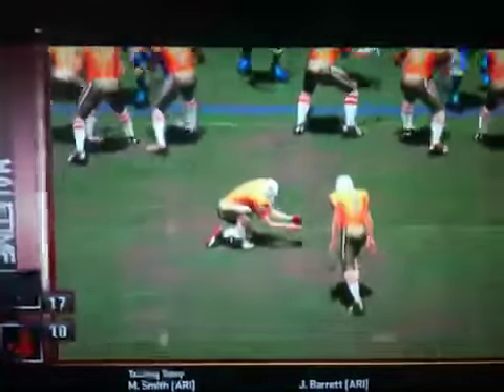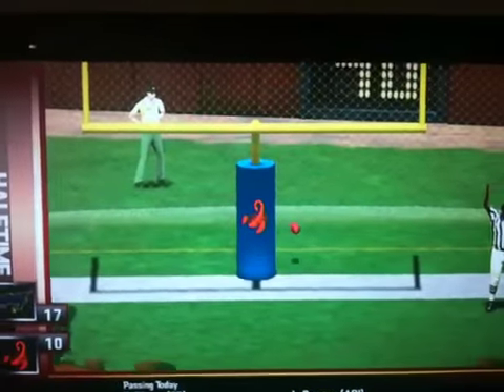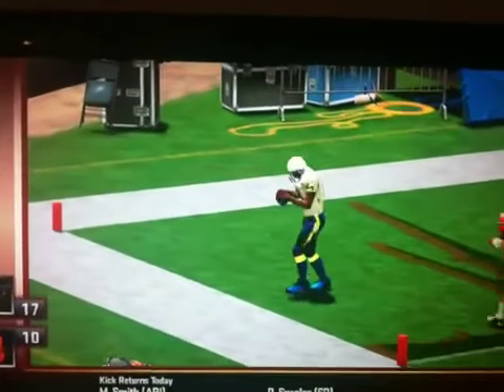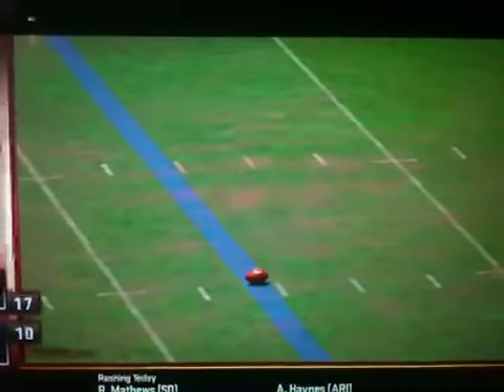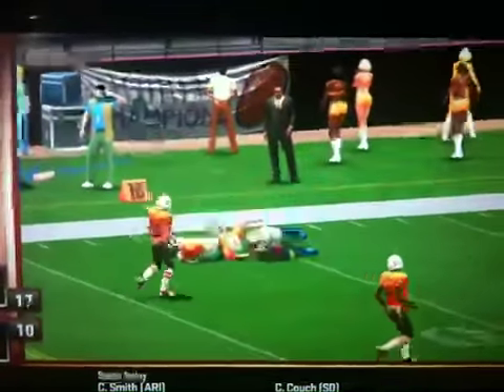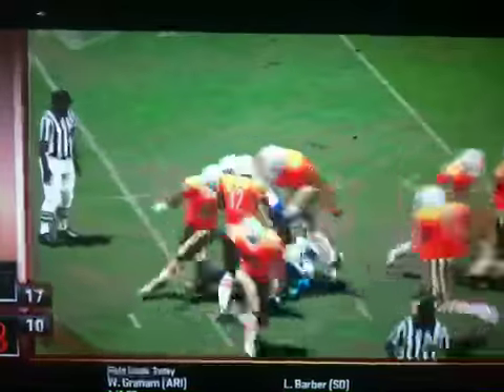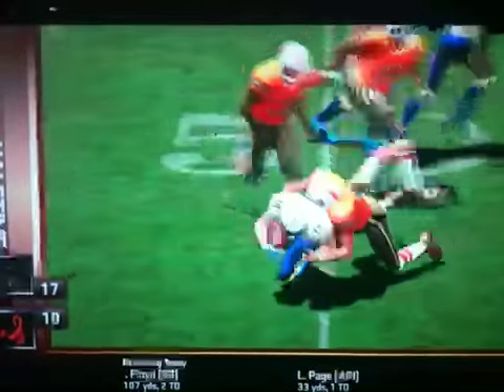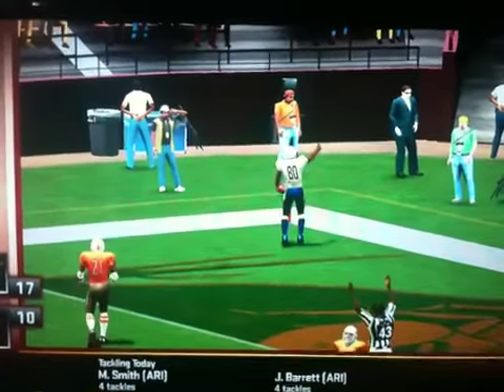APF Football 2k8 Halftime Show With my SD Chargers Uniforms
Halftime show done right unlike Madden 11 that can't get it right to this day!